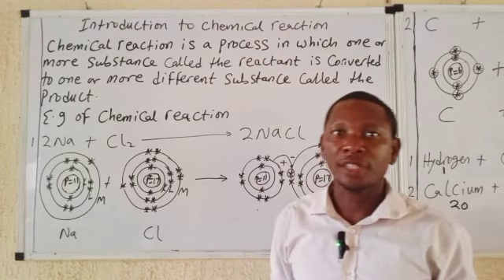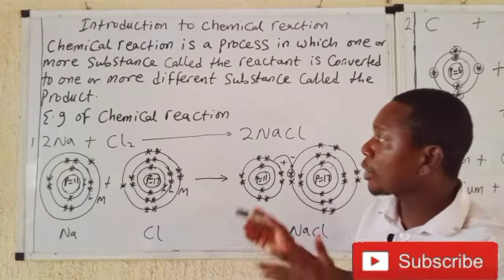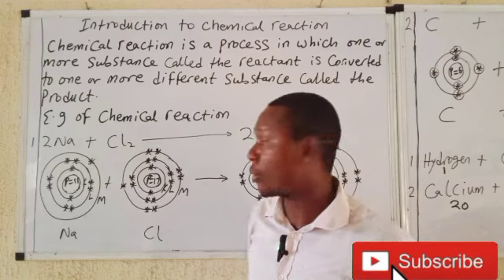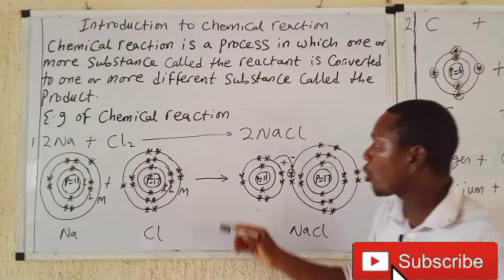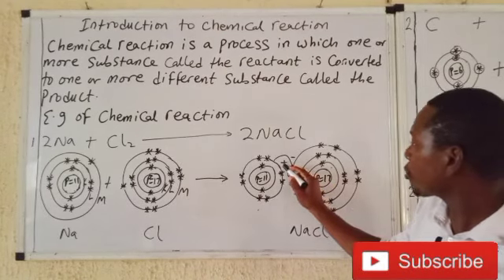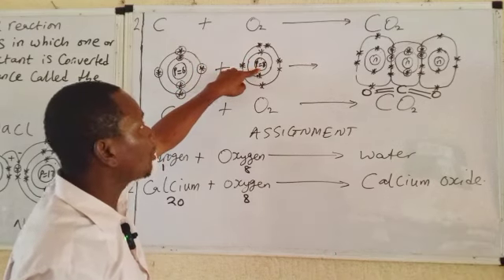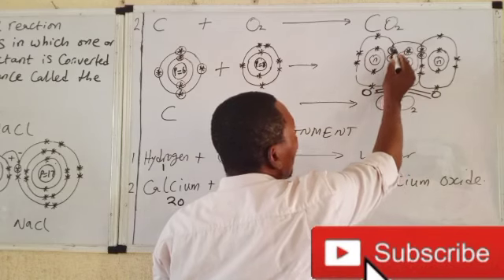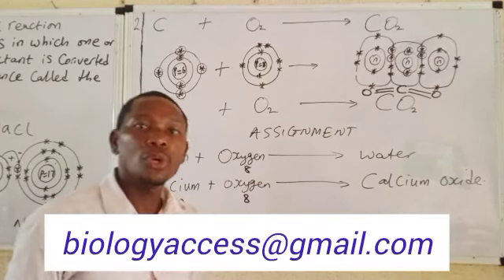INTRODUCTION TO CHEMICAL REACTION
This video explain in a simplified manner how and why chemical reactions happen. it also explained how to write chemical reactions.